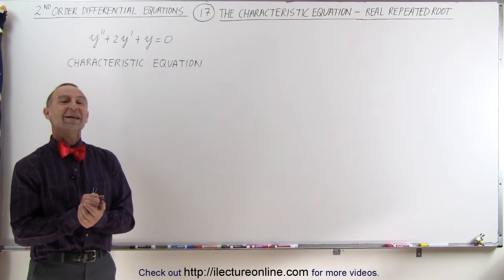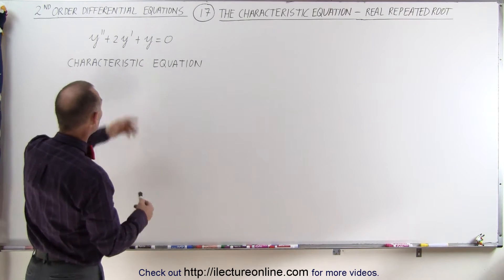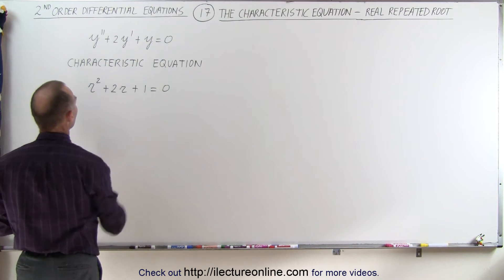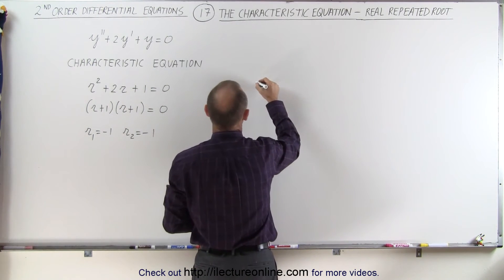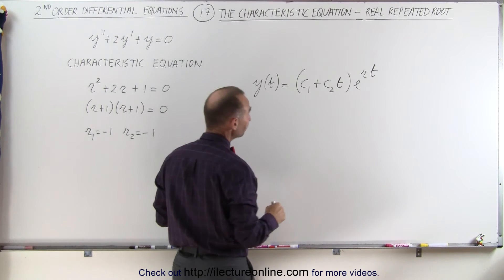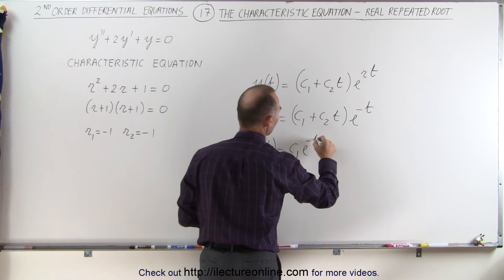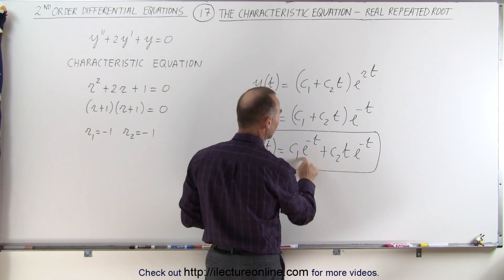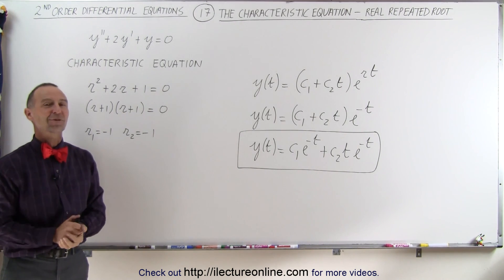Differential Equation - 2nd Order (17 of 54) The Characteristic Eqn. - Real Repeated Roots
In this video I will use the characteristic equation to find y=?, of y”+2y'+y=0 (1 real repeated root).